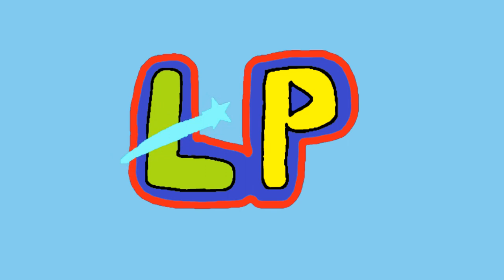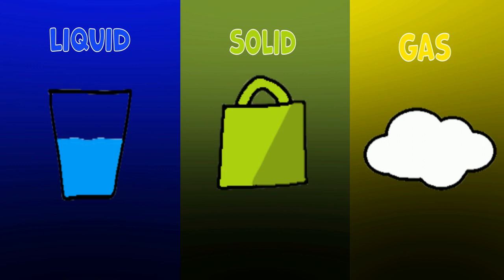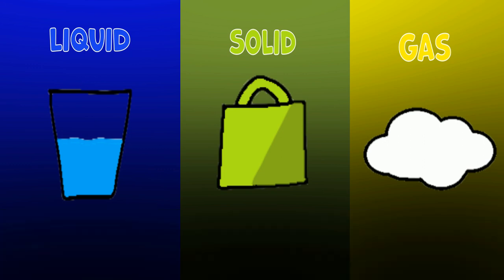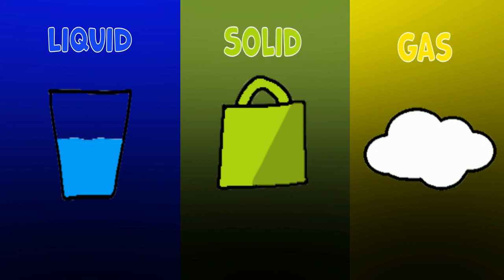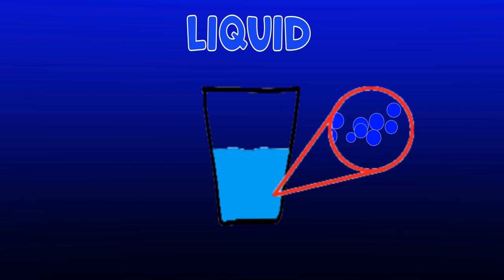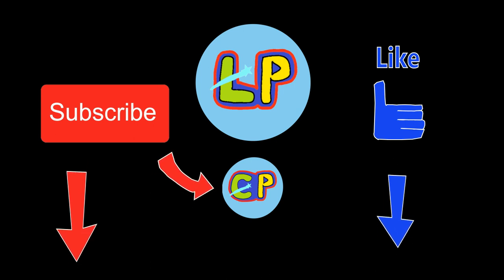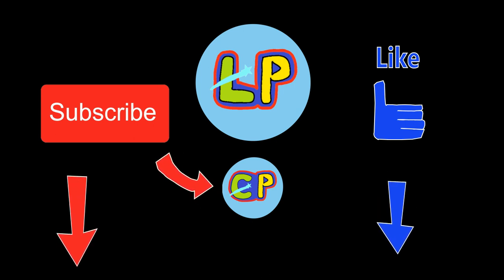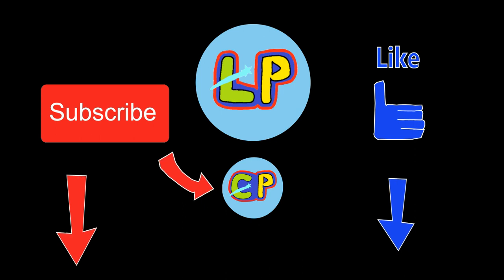3 States of Matter l Learn the 3 States of Matter | By Learning Planet.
that helps support our
channel.